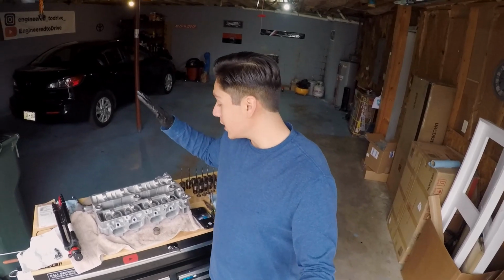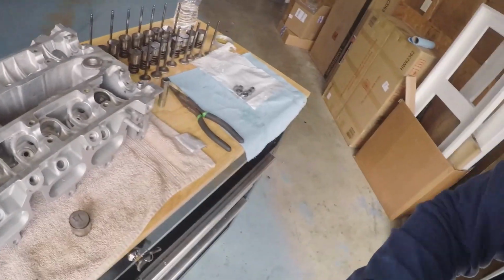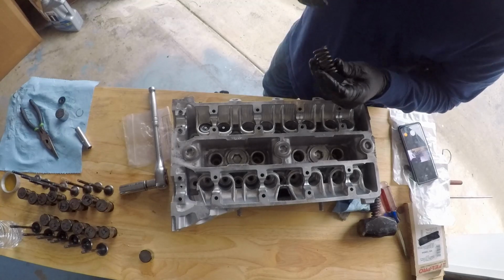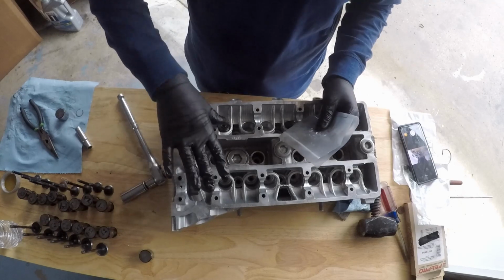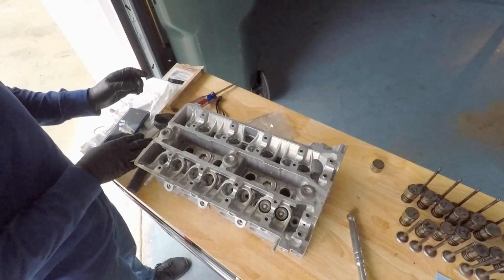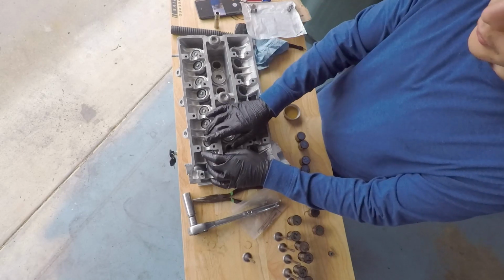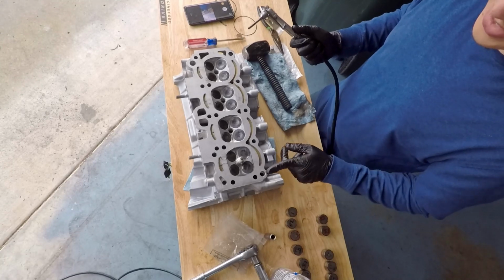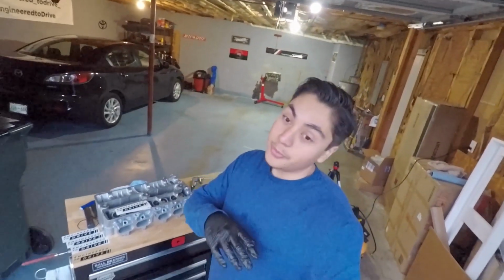How to Install Valve Keepers | No Special Tools Required | Toyota MR2 7AGE Build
I hope everyone enjoys this tip on how to install the valve keepers on a 4AGE head using this trick! Huge time saver and gets the job done.